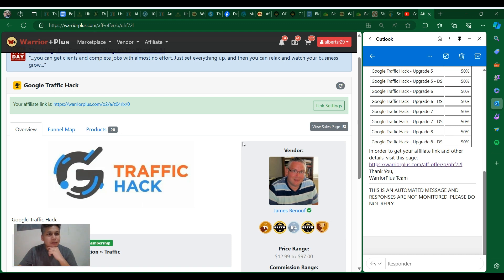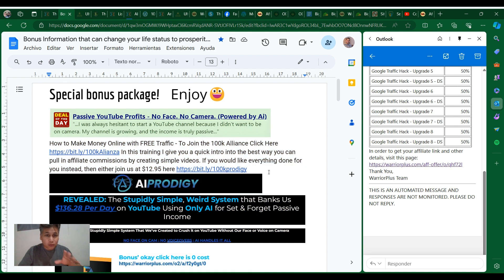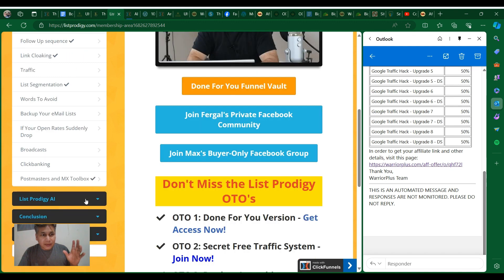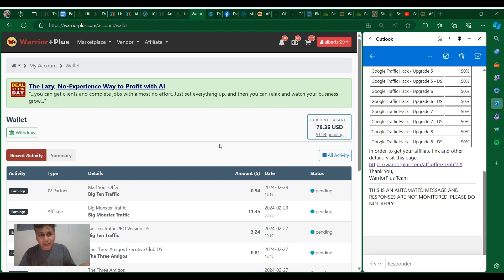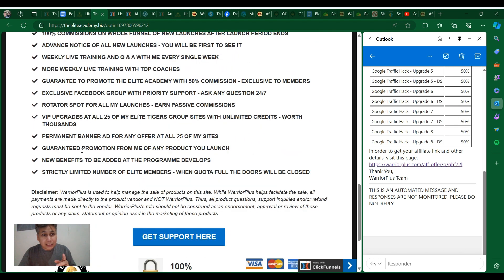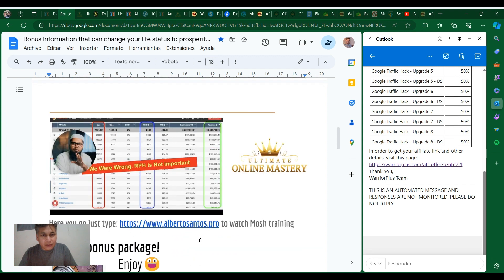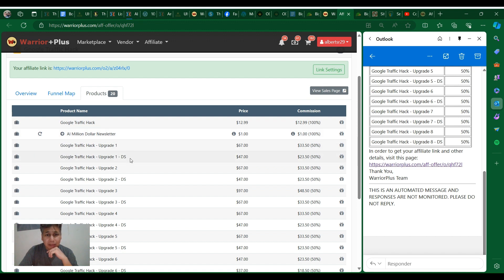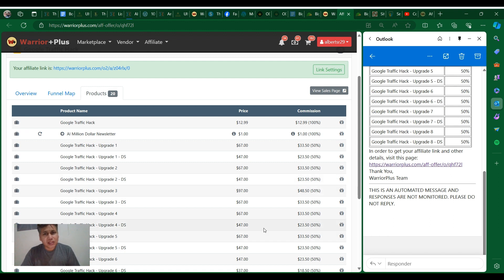google traffic hack review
Hey, it’s ALBERT here and this is my Bonus page.
Before we get started, if you would like to work with my own internet marketing coach to build your online income up to 10k per month then check out the first in the description for that.. ( The 100k Alliance)

REVEALED: The Stupidly Simple, Weird System that Banks Us $136.28 Per Day on YouTube Using Only AI for Set & Forget Passive Income
Discover the Stupidly Simple System That We’ve Created to Crush it on YouTube Without Our Face or Voice on Camera
NO FACE ON CAM : NO VOICEOVERS : AI HANDLES IT ALL
How to Build a Buyer’s List that Generates Thousands of Dollars Per Day in Your Sleep!

Here you go just type to watch Mosh training

Special bonus package!
Pick up here below
The Elite Academy Member Black Friday Special
FOR THE FIRST TIME EVER I AM OFFERING A $400 DISCOUNT ON MY HIGH TICKET PROGRAM THE ELITE ACADEMY.
FOR THE FIRST TIME EVER I AM 👍🧃OFFERING A $400 DISCOUNT HIGH TICKET PROGRAM THE ELITE ACADEMY.
This transformed my business overnight! The quality is top-notch, and the ability to rebrand and sell as my own has skyrocketed my profits..."

$ 0 pesos 😘click   35 Free products ready 🫷☝️ 🫠
The Elite Academy Training Below👍👉"Choose to be an Elite academy member "

Updated Training For 2023 Reveals:How I Add An Extra $1,000 - $3,000 Per Day In My Bank
Account Every Single Day WITHOUT products, shipping, websites, running ads or selling In this training you will learn;
How to use FREE A.I (Artificial Intelligence) and OTHER people’s content to make passive income
in less than 37 mins per day
Starting with $0 Ad cost from today
Watch The Training 👉⬇️↙️
Ultimate Online Mastery